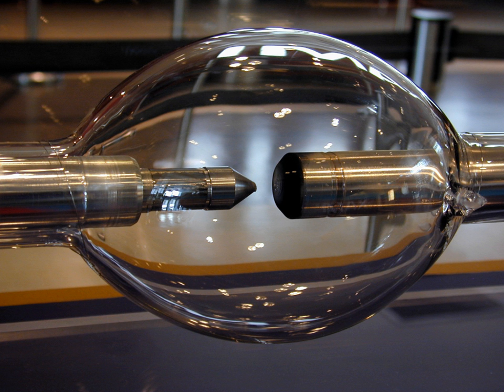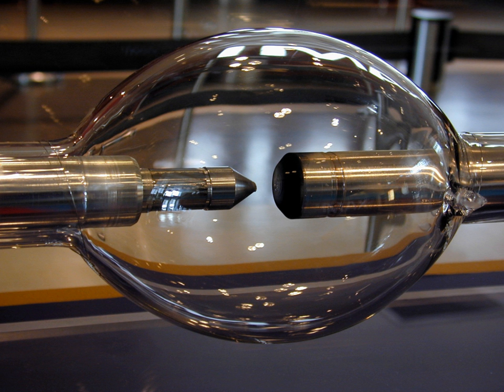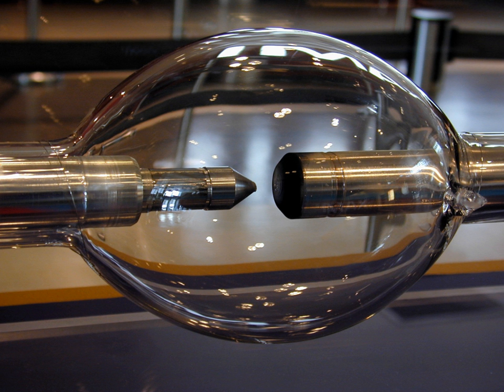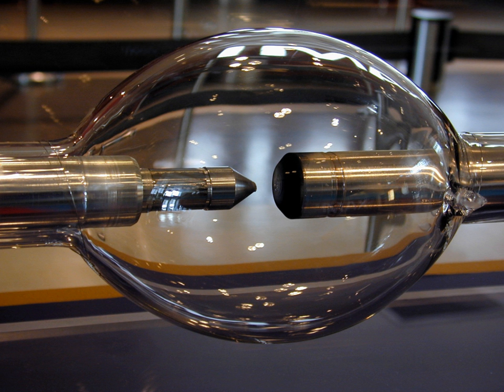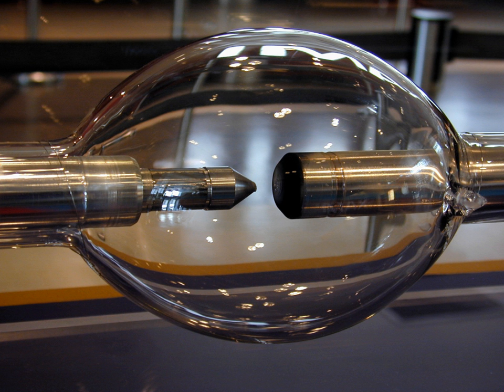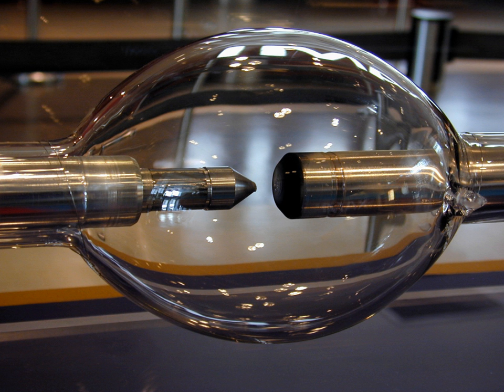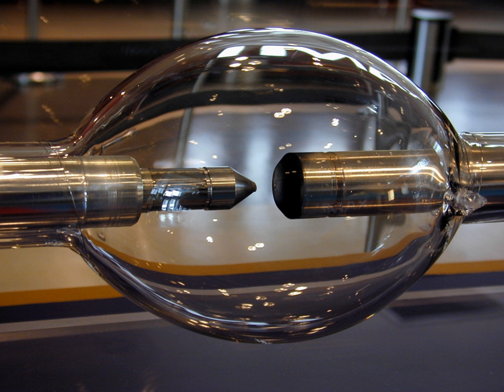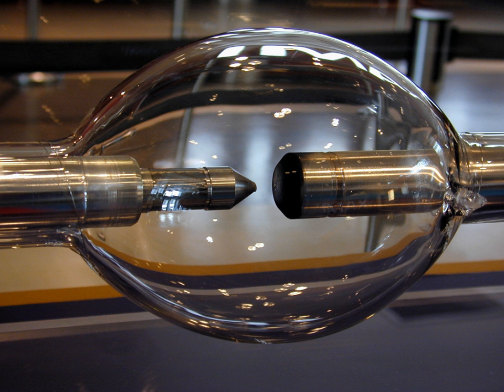High-intensity discharge lamp | Wikipedia audio article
00:01:26 1 Construction
00:03:59 2 Radioactive substances
00:05:02 3 Applications
00:07:38 4 End of life

- Socrates

SUMMARY
High-intensity discharge lamps (HID  lamps) are a type of electrical gas-discharge lamp which produces light by means of an electric arc between tungsten electrodes housed inside a translucent or transparent fused quartz or fused alumina arc tube. This tube is filled with noble gas and often also contains suitable metal or metal salts. The noble gas enables the arc's initial strike. Once the arc is started, it heats and evaporates the metallic admixture. Its presence in the arc plasma greatly increases the intensity of visible light produced by the arc for a given power input, as the metals have many emission spectral lines in the visible part of the spectrum. High-intensity discharge lamps are a type of arc lamp.
Brand new high-intensity discharge lamps make more visible light per unit of electric power consumed than fluorescent and incandescent lamps, since a greater proportion of their radiation is visible light in contrast to infrared. However, the lumen output of HID lighting can deteriorate by up to 70% over 10,000 burning hours.
Many modern vehicles use HID bulbs for the main lighting systems, some applications are now moving from HID bulbs to LED and laser technology. However, this HID technology is not new and was first demonstrated by Francis Hauksbee in 1705.